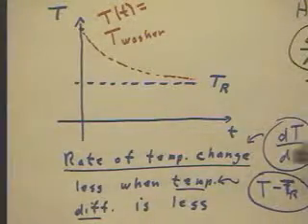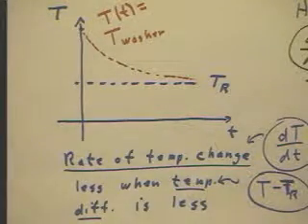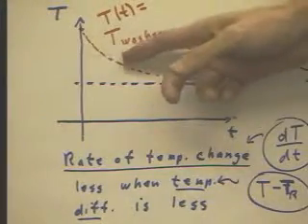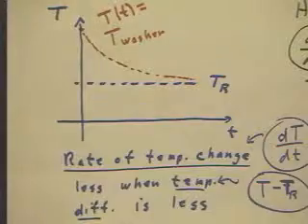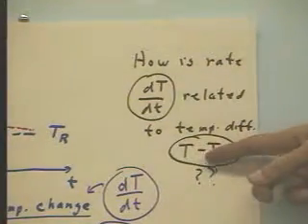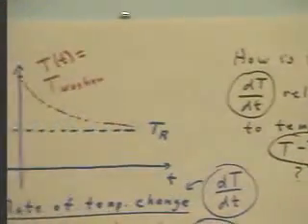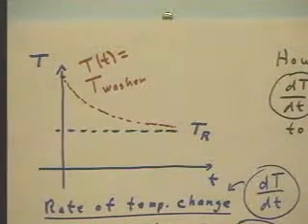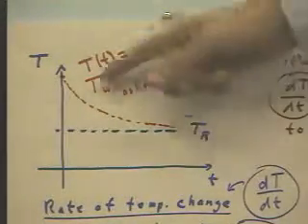0914 cal04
Description